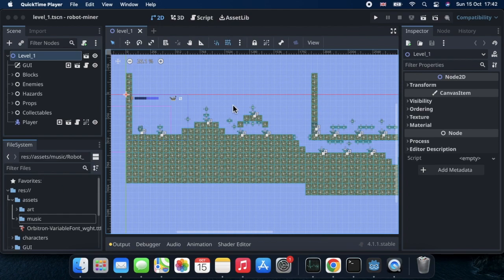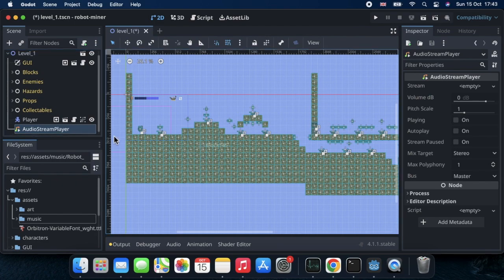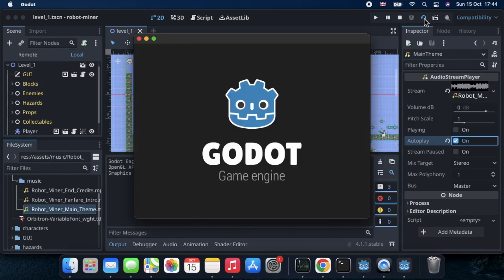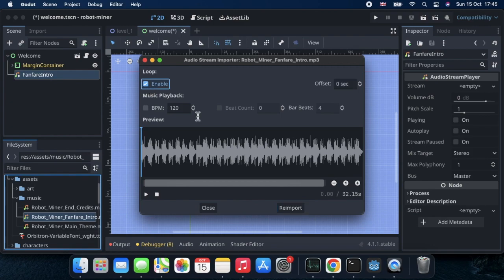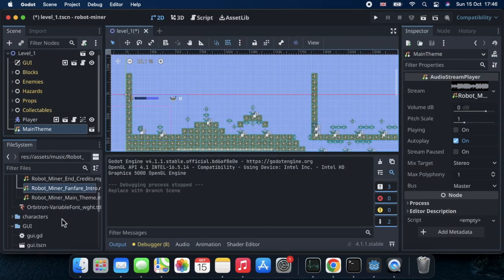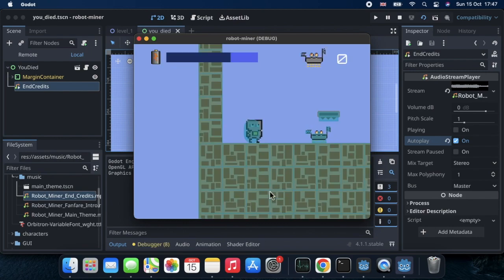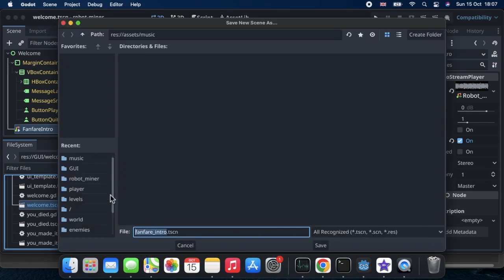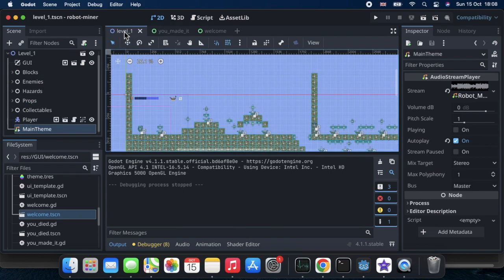Ep 42: Adding music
In this section we will complete our game by adding music using AudiostreamPlayer nodes.